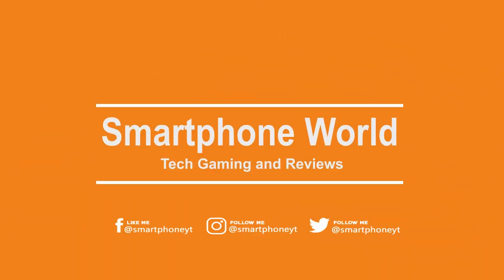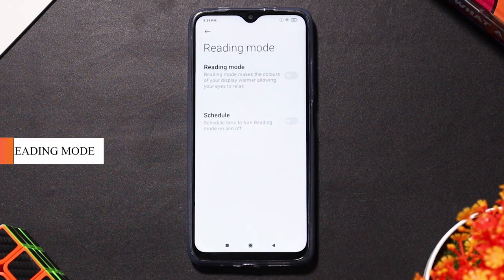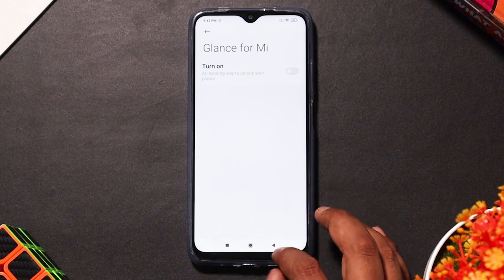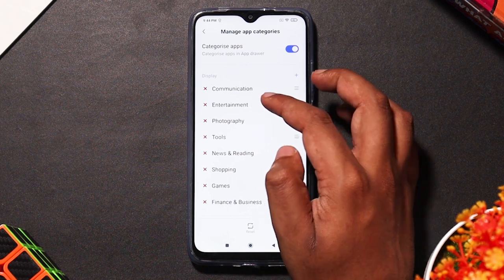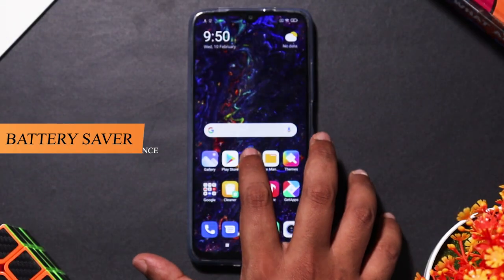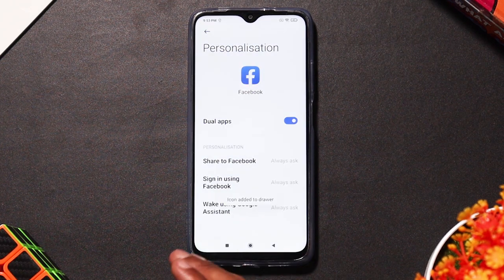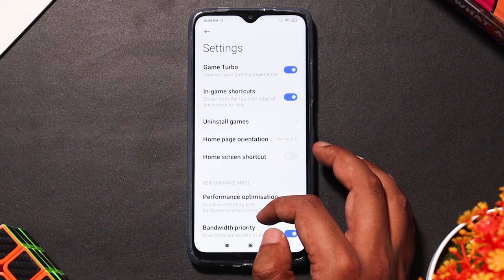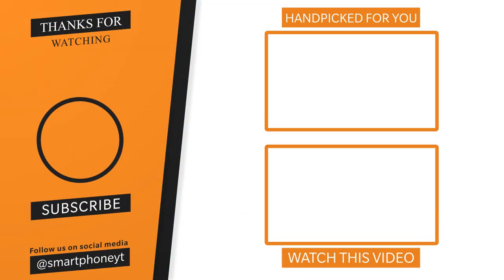MIUI 12 Tips and Tricks Tamil | MIUI 12 tamil top best features | MIUI 12 hidden features tamil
MIUI 12 tips and tricks tamil
     In this video lets see useful MIUI 12 tips & tricks for redmi note 10 tips tamil, Note 10 pro tips and tricks, Mi 10i tamil, Poco M3 tamil and other smartphones. MIUI 12 control center, Dark Mode, hide notch, navigation gestures, Gameturbo, battery saver , work life balance mode and digital wellbeing are few new additions to MIUI 12 features in tamil list. I have also added MIUI 12 battery saver tips settings in tamil. If you have any specific MIUI 12 hidden tips tricks features, please share them in comments below!! Here are the timestamps for all MIUI 12 tips and tricks
0:00 - MIUI 12 tips and tricks intro tamil
0:20 - MIUI 12 control center
0:47 - MIUI 12 Dark Mode tamil
1:24 - MIUI 12 Reading Mode
1:52 - MIUI 12 hide notch
2:30 - MIUI 12 lock screen settings customization
3:10 - MIUI 12 tamil Notification Settings
3:42 - MIUI 12 home screen settings
4:50 - MIUI 12 Show apps in recent apps screen
5:09 - MIUI 12 Emergency SOS
5:30 - MIUI 12 Battery saver settings tips
6:10 - MIUI 12 Clear cache
6:30 - MIUI 12 App Clone App lock
6:49 - MIUI 12 One handed mode
7:10 - MIUI 12 Navigation Gestures bar
7:25 - MIUI 12 Clear Speaker
7:42 - MIUI 12 Game turbo
8:15 - MIUI 12 Digital wellbeing